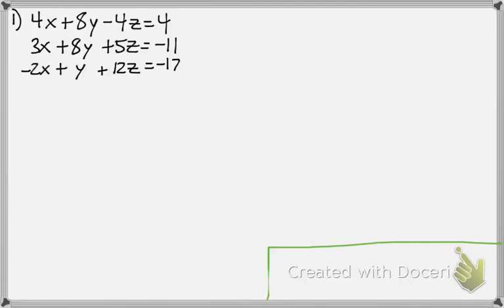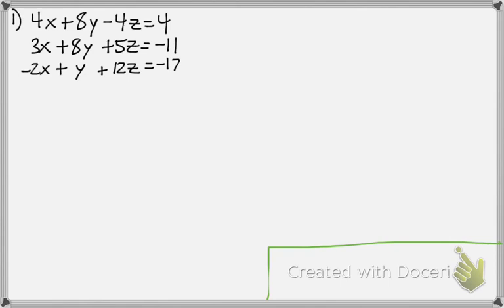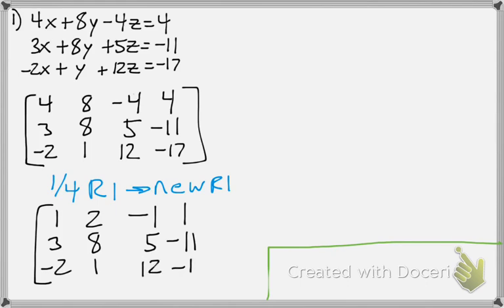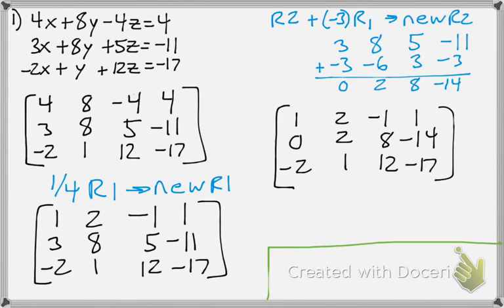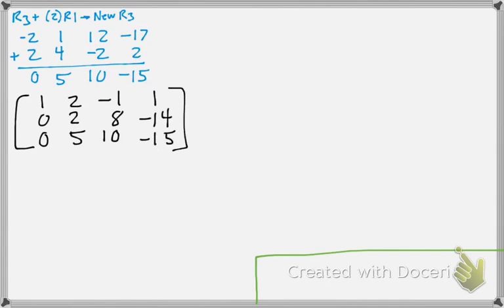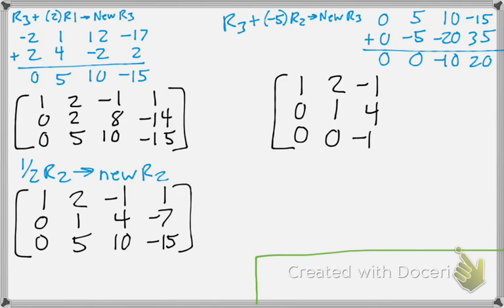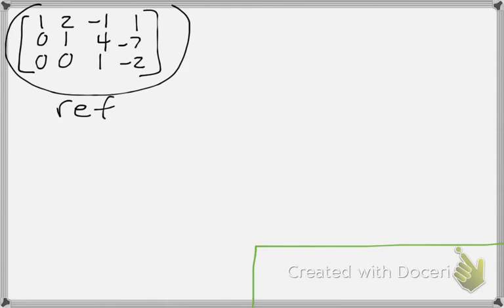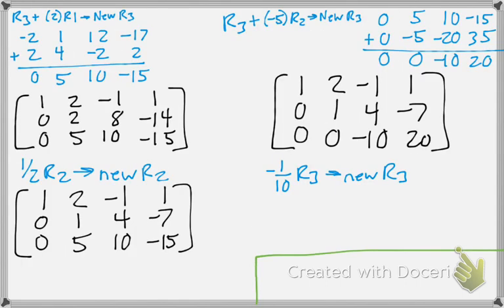Math 111 : 10.3 #1 (Precalculus Tutorial : Matrices & Systems of Linear Equations)